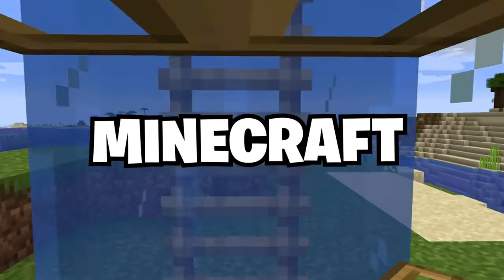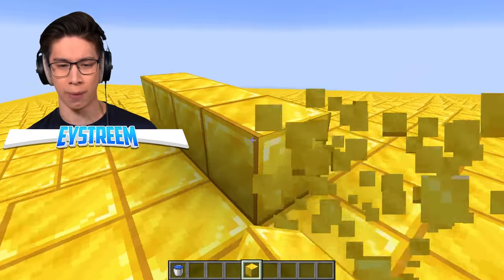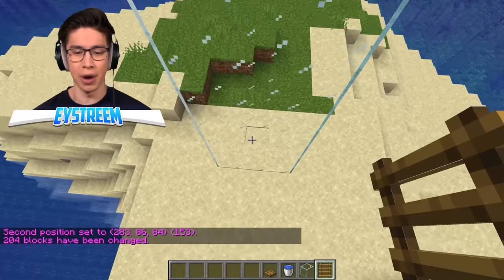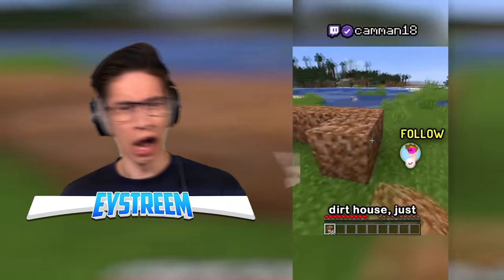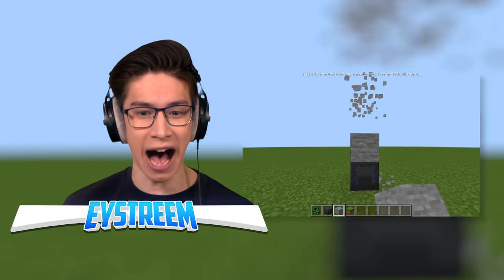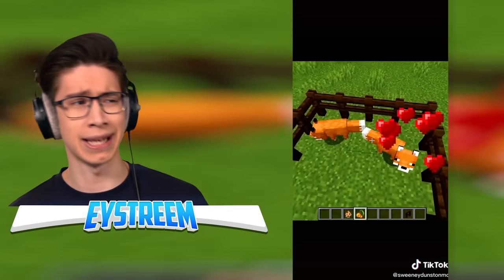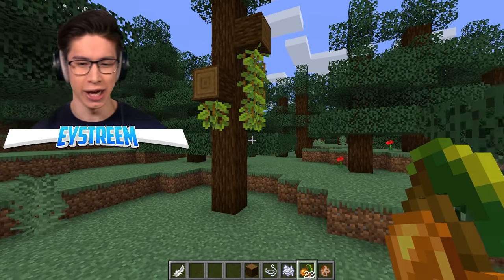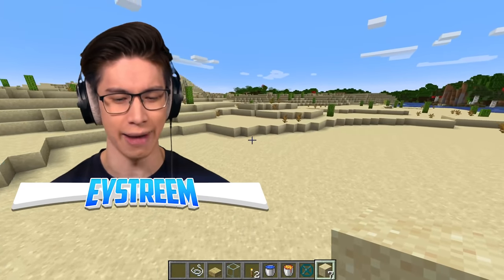Testing Clickbait Minecraft Block Facts That 100% Work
I Tried Real Viral Minecraft TikTok Block Secrets, Tricks, and Hacks That Are 100% Real with Eystreem